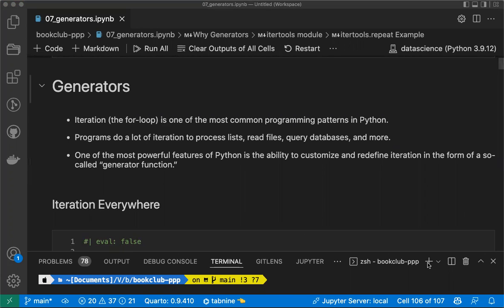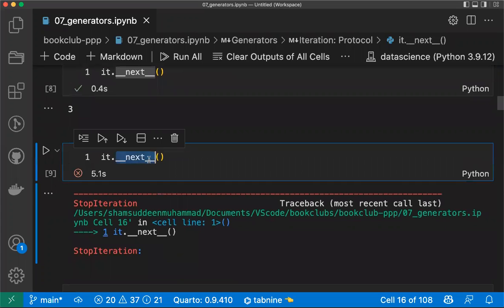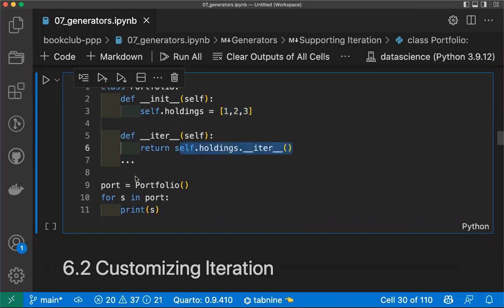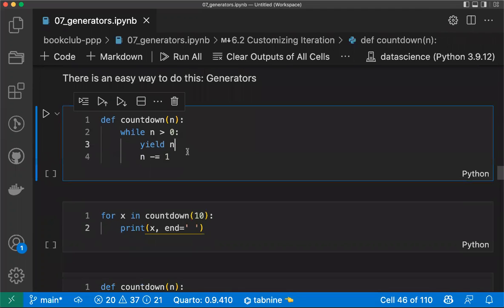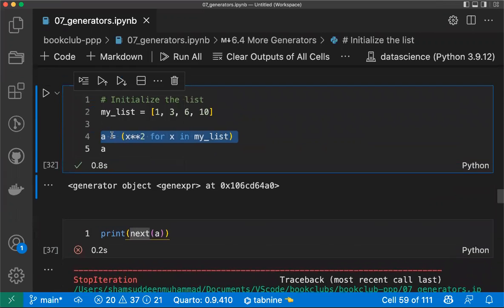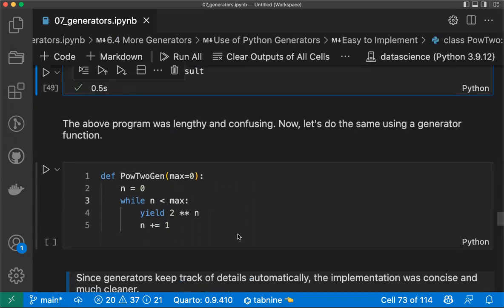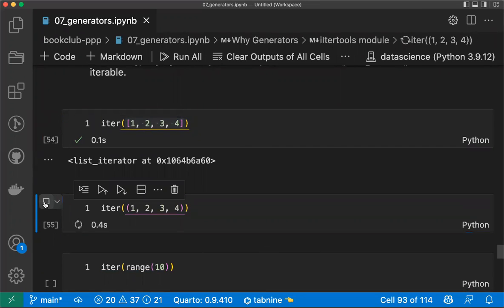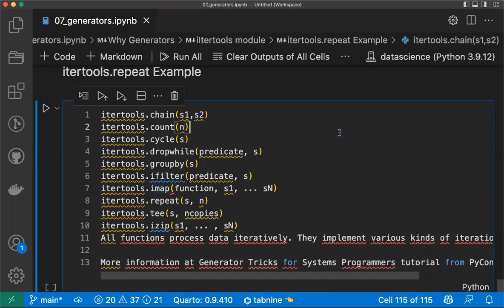Practical Python Programming: Generators (ppp01 6)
Shamsuddeen Muhammad presents Chapter 6 ("Generators") from Practical Python Programming by David Beazley on 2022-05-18, to the R4DS PPP Book Club. Cohort 1